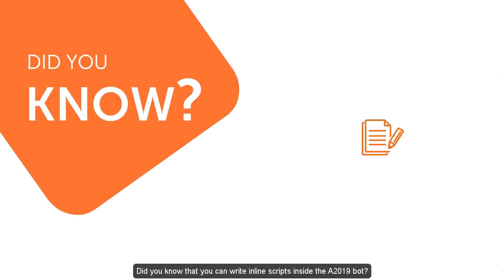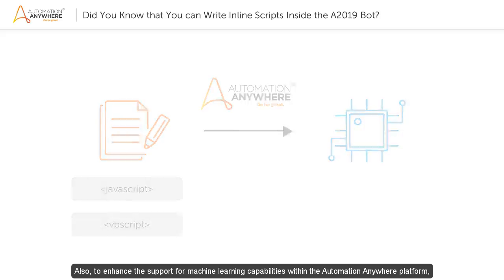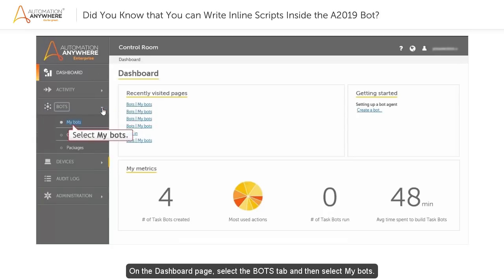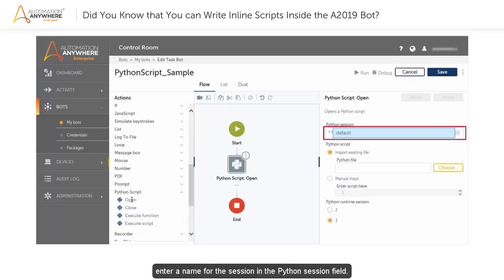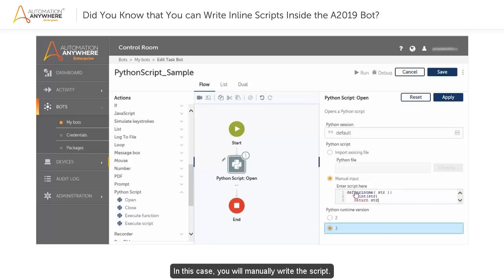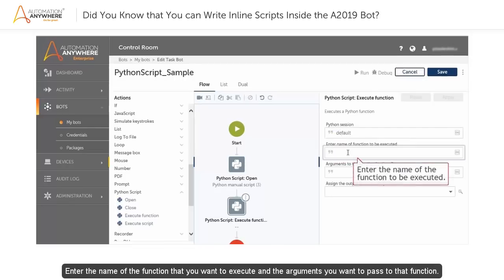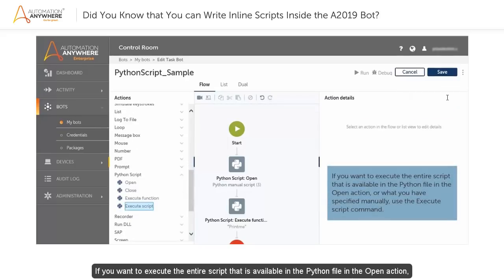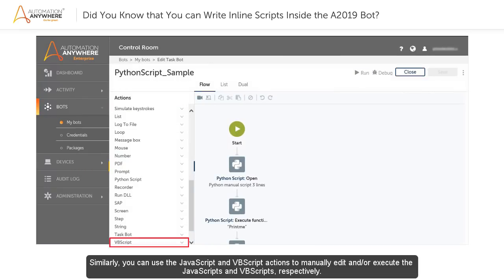RPA How-to: Write Inline Scripts Inside a Bot | Version 1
Did you know that you can write inline scripts inside the A2019 Bot? Start your RPA education today

In this we tutorial, we’ll learn about a new feature in JavaScript and VBScript commands. We’ll also cover a new command, PythoScript, that supports machine learning capabilities within the Automation Anywhere.

By following along with this demo, we’ll put these new features into practice as we learn how to create a Python script.